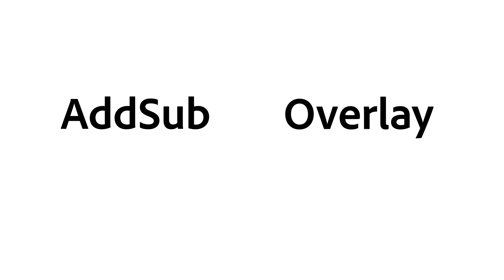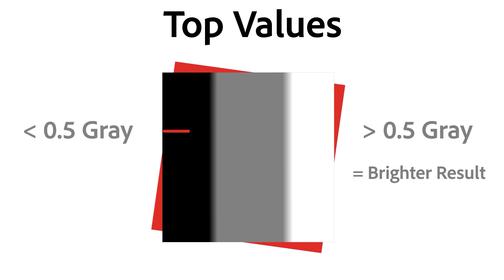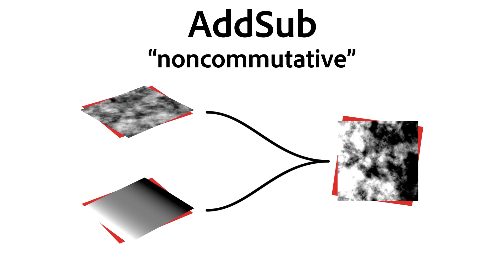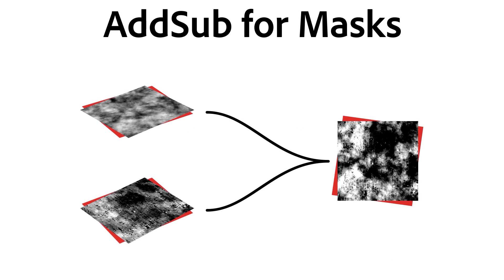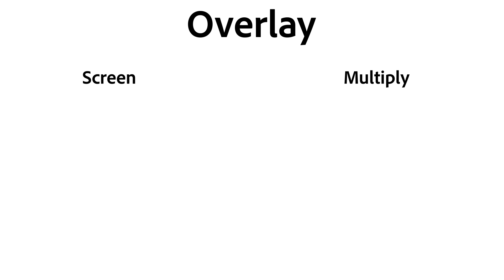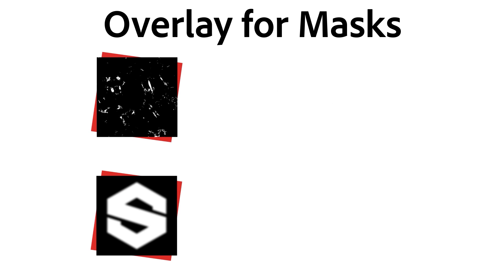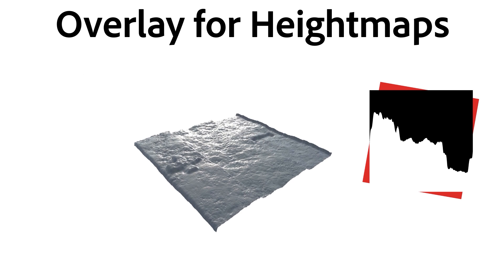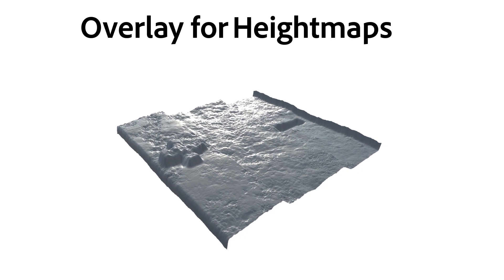Mastering Blending Modes - 05 - AddSub & Overlay | Adobe Substance 3D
If you want to learn how to use and understand blending modes in Substance materials, this video series is for you. In this video we'll look at AddSub and Overlay, two special blending modes with some unique usecases.